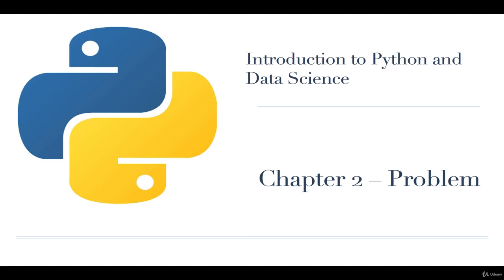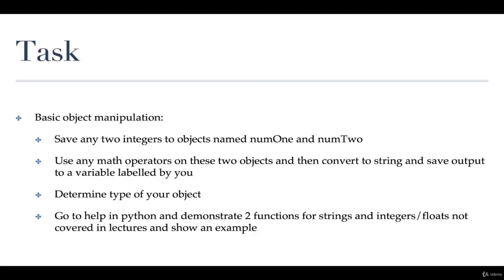Python + Data Science : Practical Guide (6 Problem)